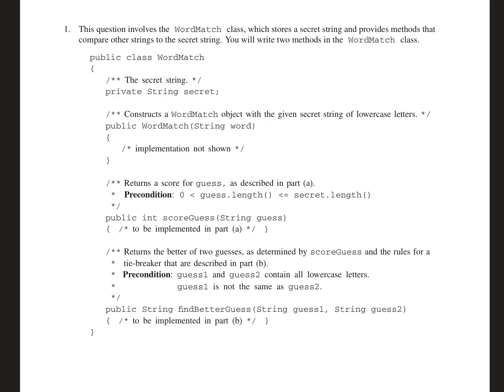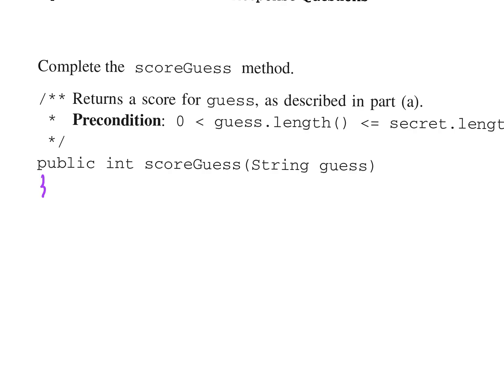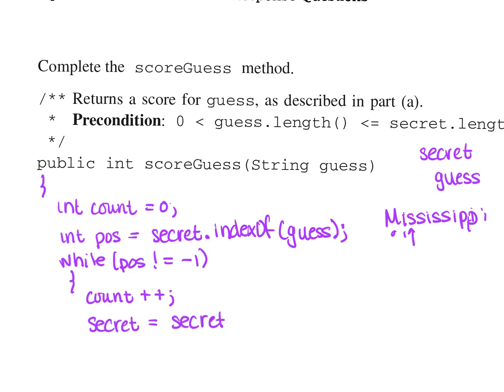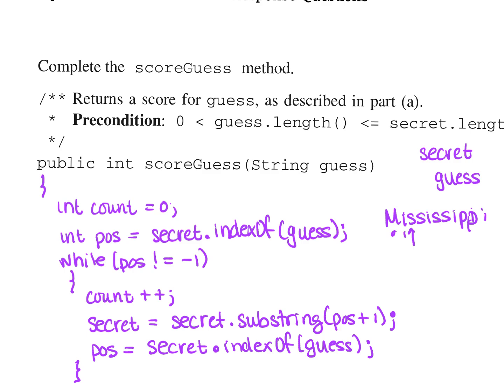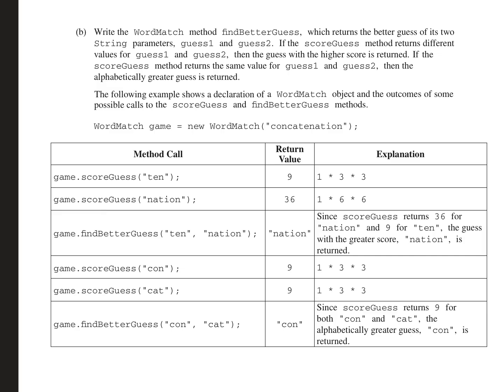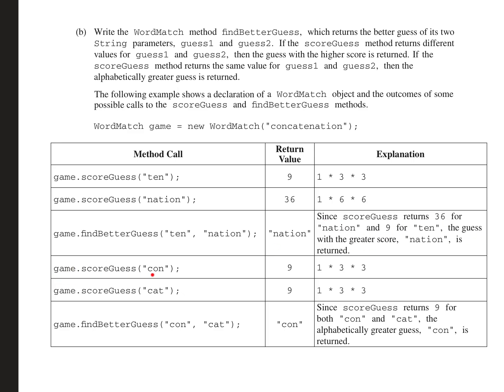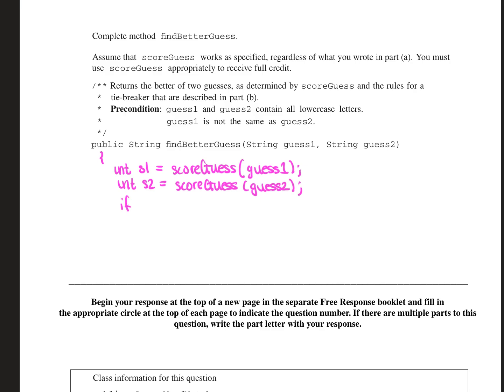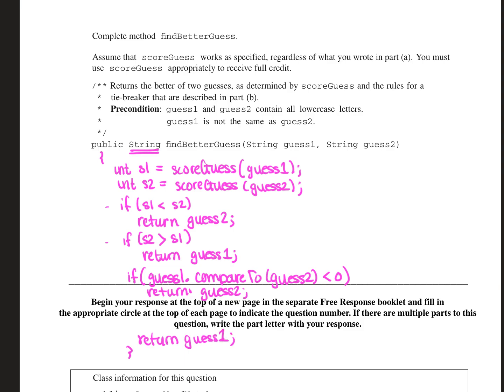2021 Word Match Logic